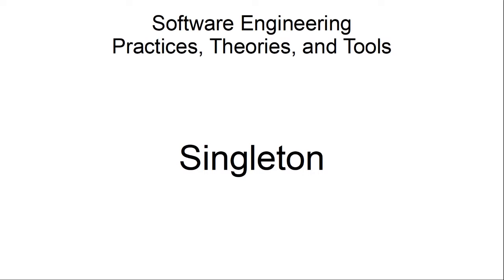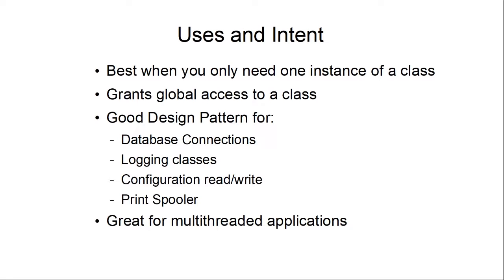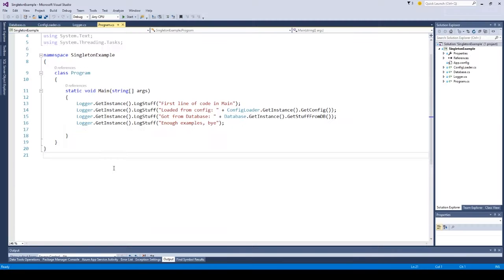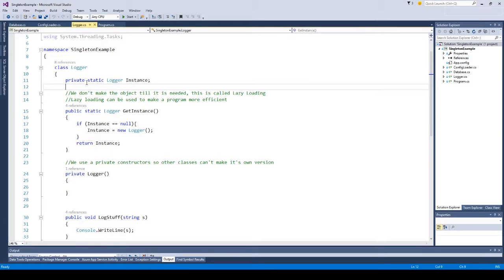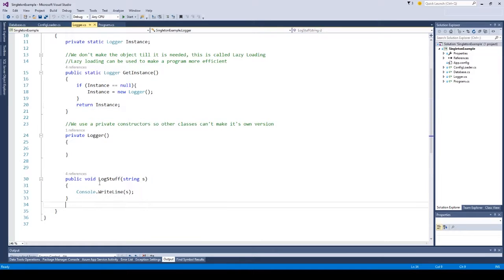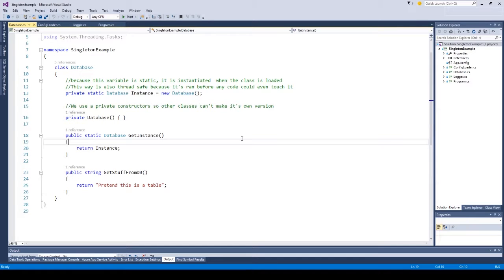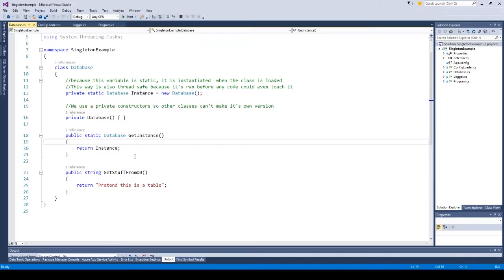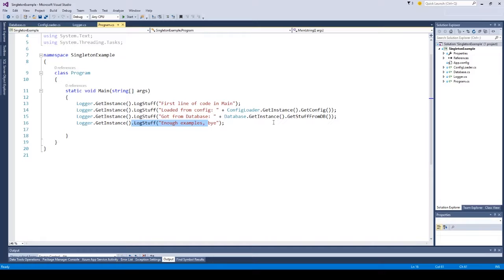Software Engineering: Design Patterns - Singleton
In this new web series we will be covering different things Software Engineers use to create good software. To start off with, we are covering a simple Design Pattern, a Singleton.